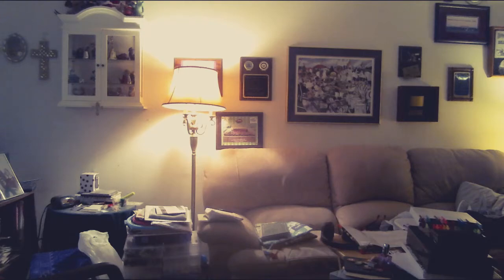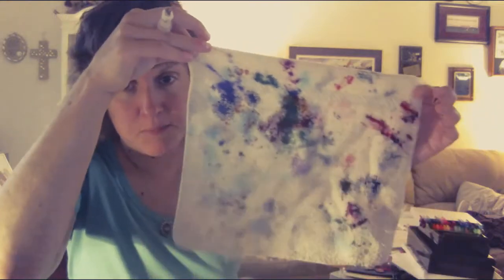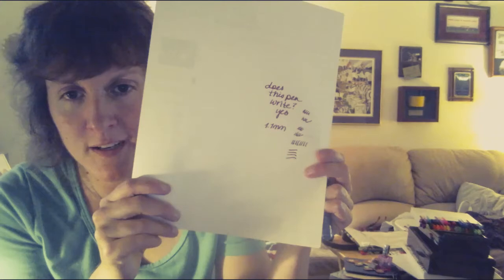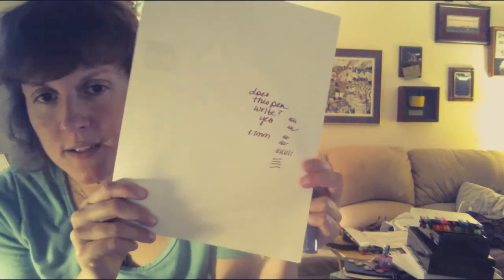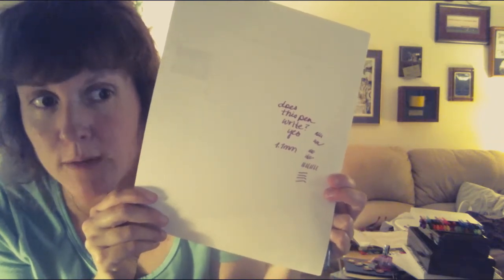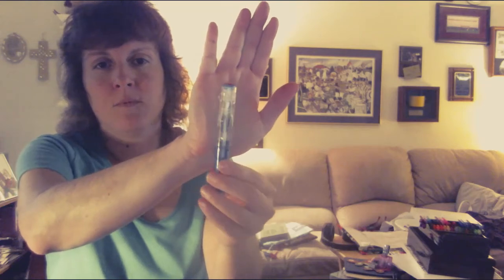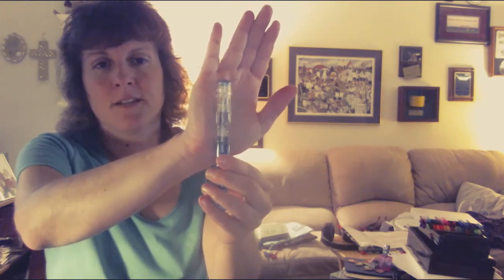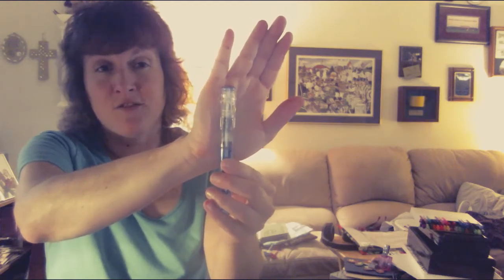New Pen And An Awkward Pause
Ok, this pen video gets a bit awkward, but you'll be happy to know everything cleaned up fine ;)